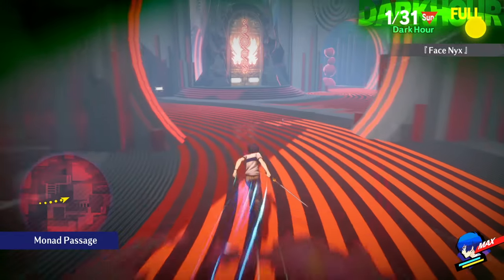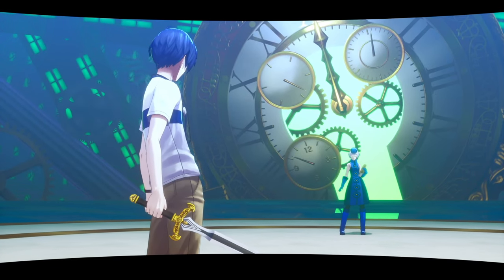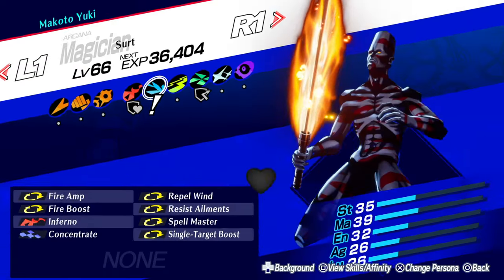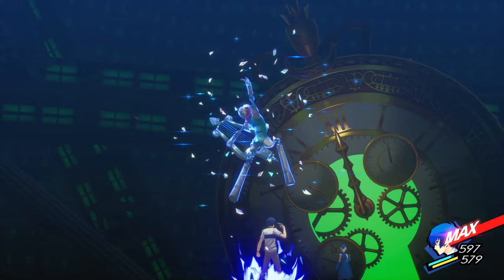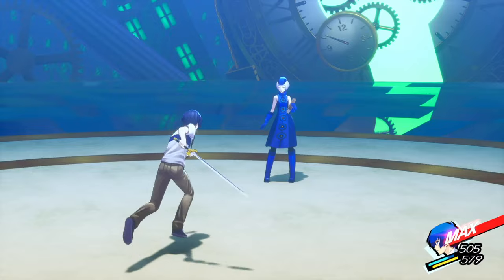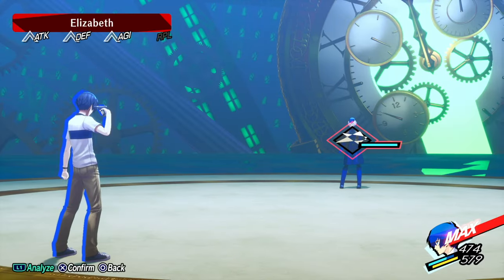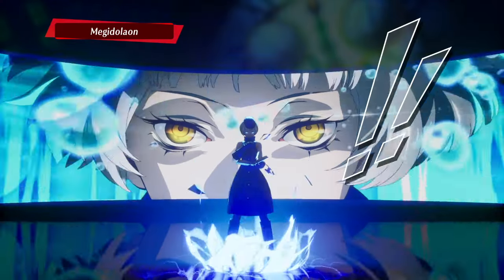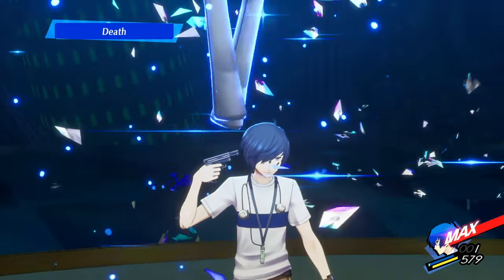P3 Reload - How to Beat Elizabeth in only FIVE TURNS!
FORGOT TO MENTION, you'll need the skill Endure or Enduring Soul. You can use it on your persona, or wear an accessory/armour piece that gives you it. It doesn't matter which version of Endure you use as it plays out the same either way. Good luck to you all!